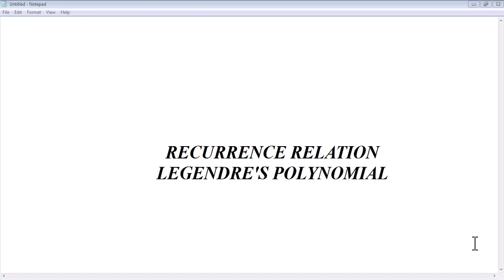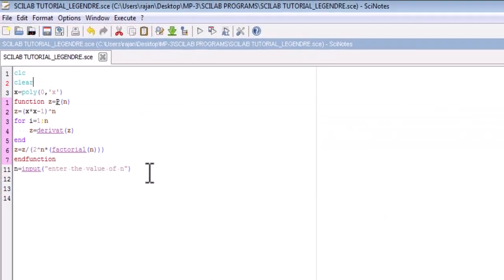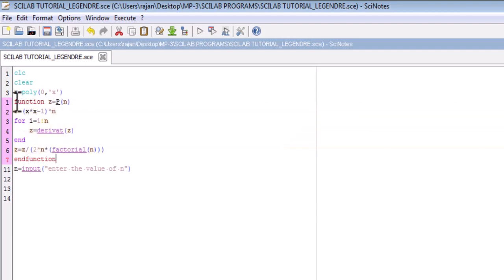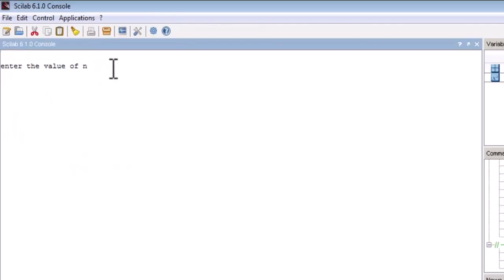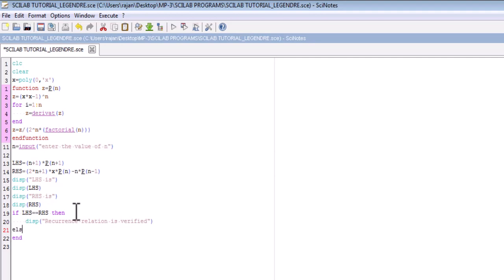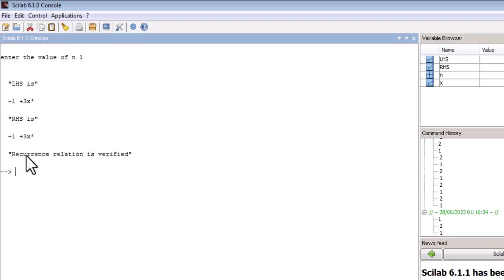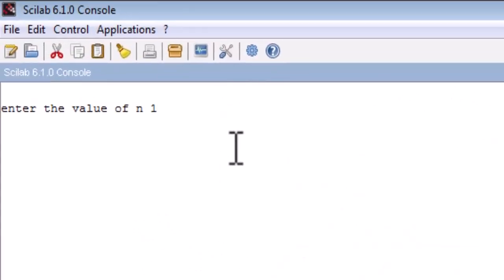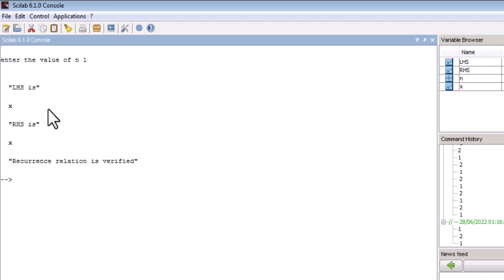SCILAB TUTORIALS | RECURRENCE RELATION OF LEGENDRE POLYNOMIALS | SCILAB FOR BEGINNERS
The SCILAB provides inbuilt command to calculate numeric values of the Legendre polynomials at any value of x. However, SCILAB does not have any inbuilt command to generate the expression for the Legendre polynomials and hence any built command to determine the derivative of Legendre polynomials. Therefore, SCILAB lacks with the functionality of Recurrence relation of Legendre polynomials.
In SCILAB video lecture, I have explained 100% working code to verify the various recurrence relations.